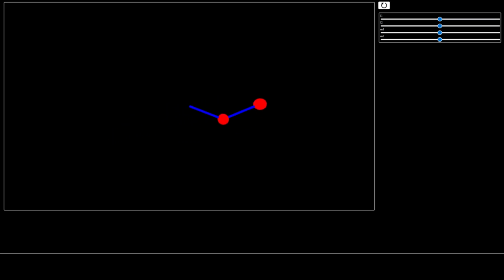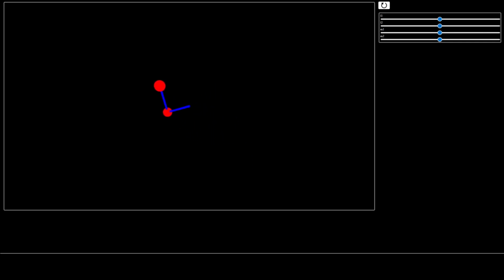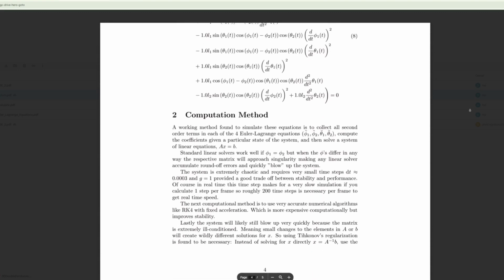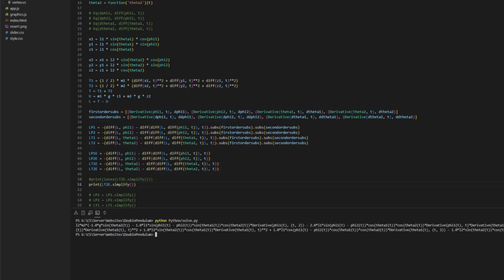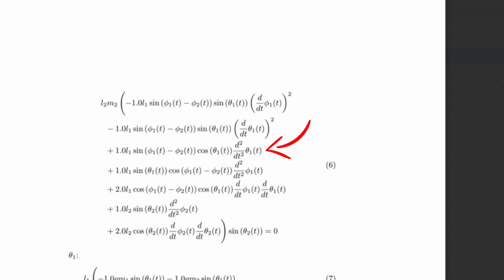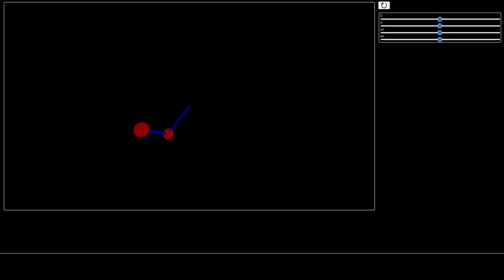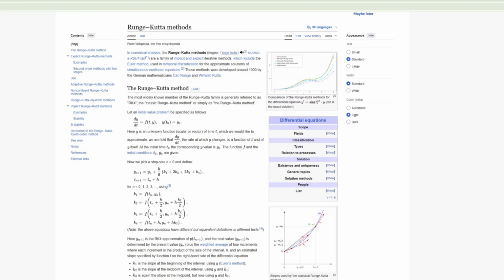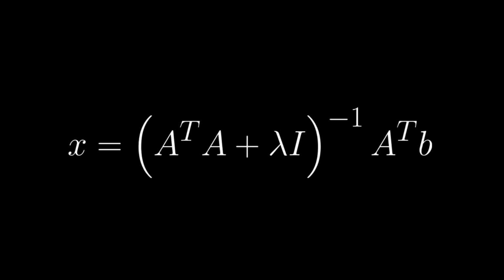3D Double Pendulum Solved!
Finally solved the 3D Pendulum. The program is a website made in vanilla javascript using WebGL for the graphics. The equations of motion were solved using SymPy.

The biggest challenge was getting the system to not blow up. For that I used 3 methods: 200 timesteps per frame (small dt), 4th order Runge-Kutta method for solving ODEs, and Ridge Regression for solving a set of linear equations.

If you wish to try to make one yourself, use the methods I discussed. Highly recommend SymPy to solve the Lagrangian through computers and make it output in whatever programming language you need..

Sources:
Double Pendulum Website Showcased:

Erik Satie - Gnossienne No. 1